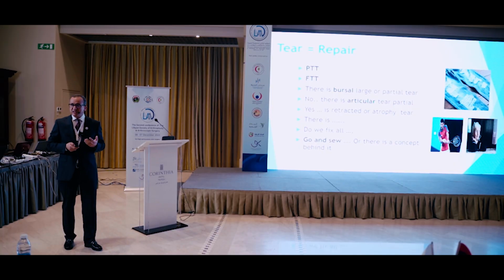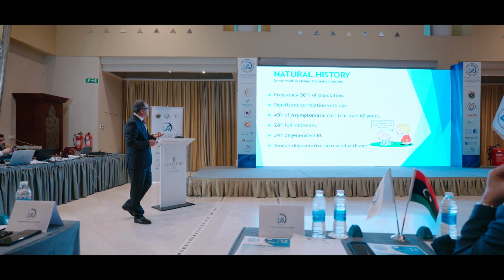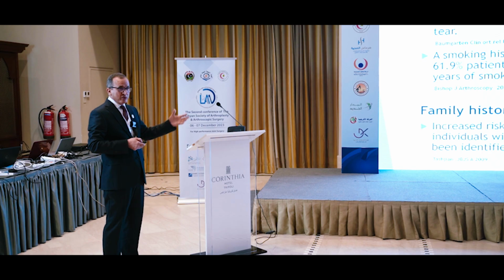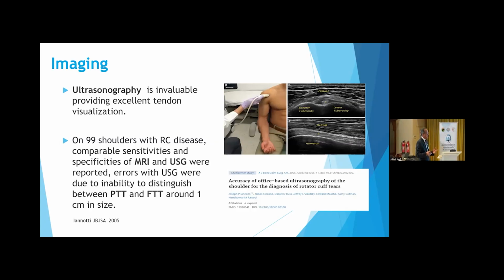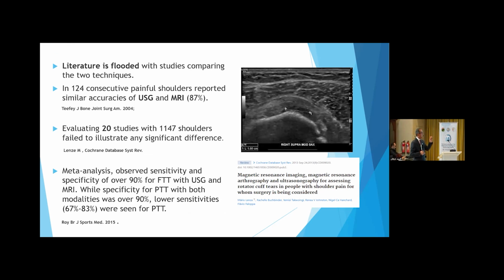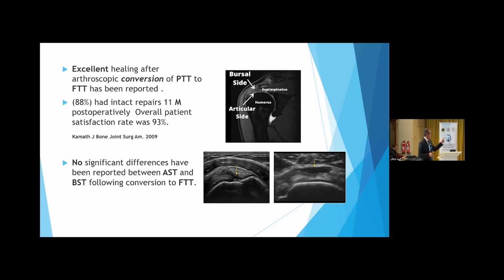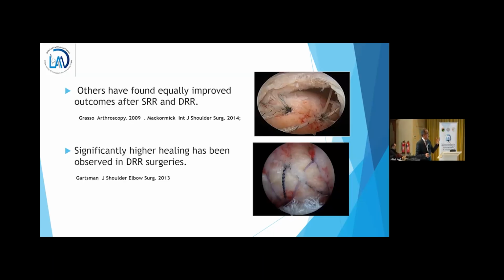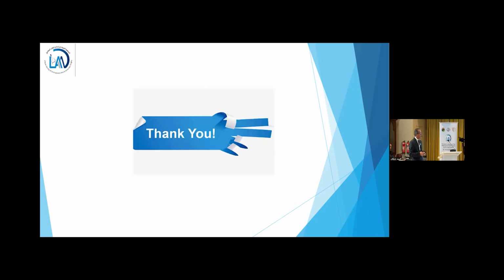Rotator Cuff Tear | Dr. Saleh Abumahara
محاضرة الدكتور/ صالح أبو مهارة
استشاري جراحة عظام ومفاصل

المؤتمر الثاني للجمعية الليبية لجراحة وتنظير المفاصل
كورنثيا 6-7 ديسمبر